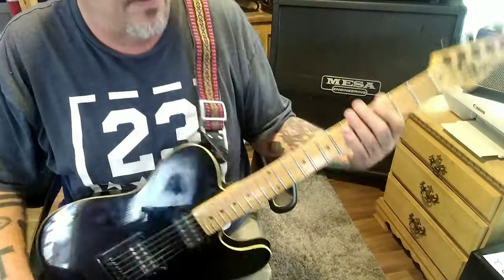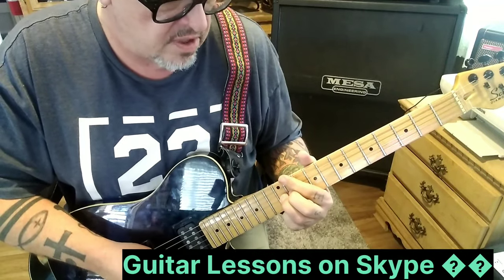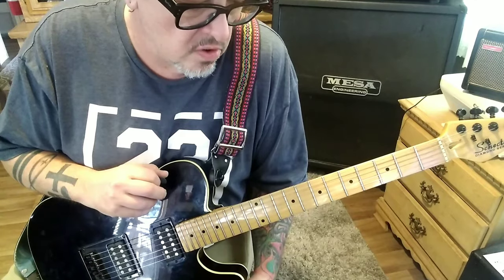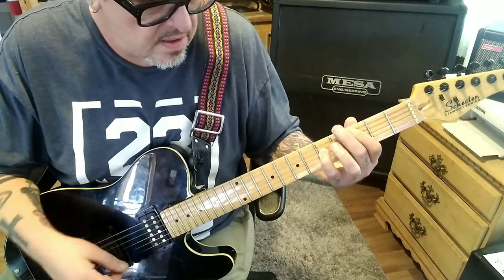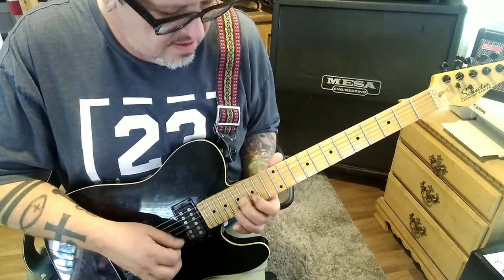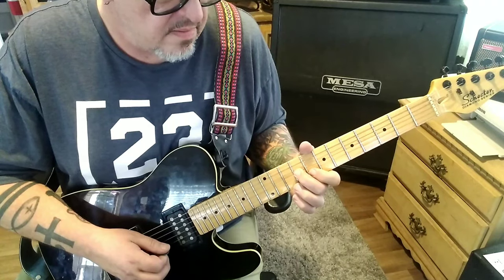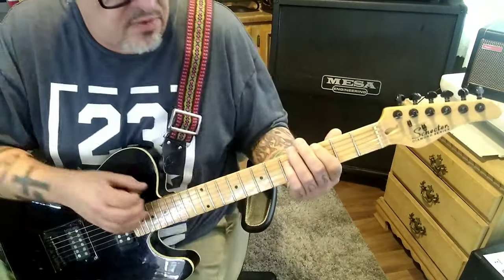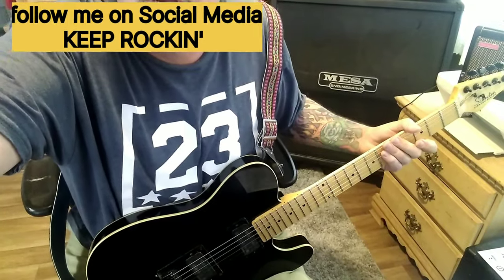METALLICA Whiskey In The Jar Guitar Lesson + How to play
Guitar: James Hetfield & Kirk Hammett
Album: Garage Inc.
Year: 1998
CVT Guitar & Bass Lessons are sent directly to your email. TABS & VIDEO LESSONS
ATTENTION...

Mike Gross Rockin Guitar Lessons